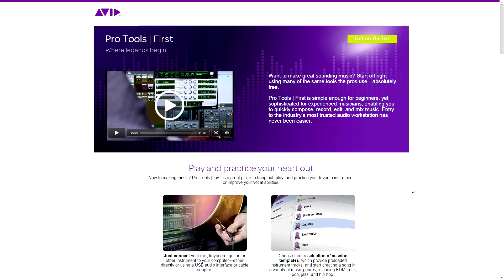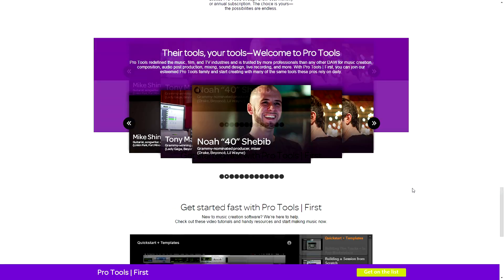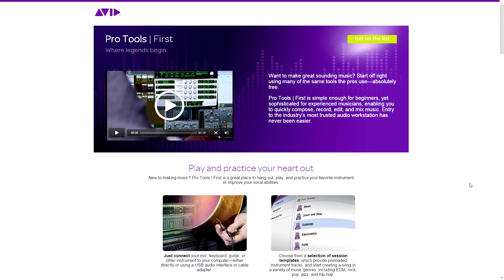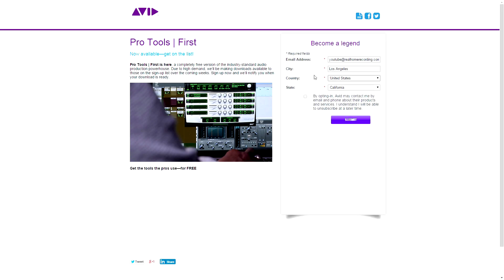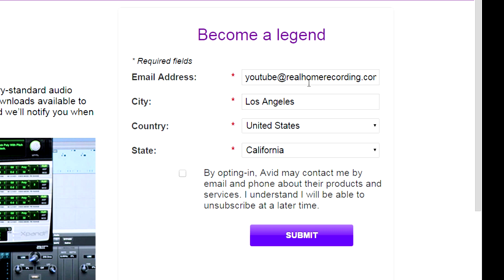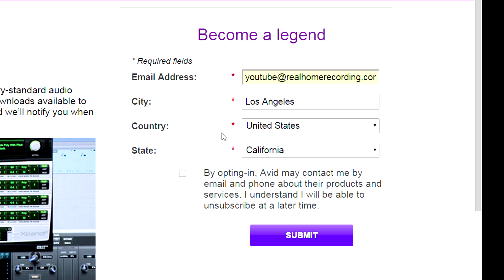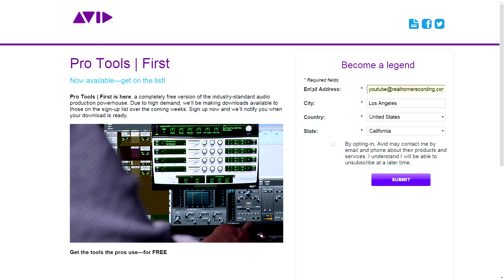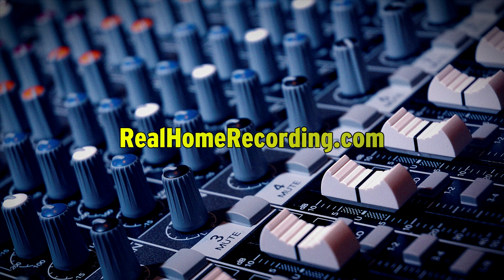Download Pro Tools for Free (2015)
Want to use Pro Tools for free? Legitimate and not illegal.